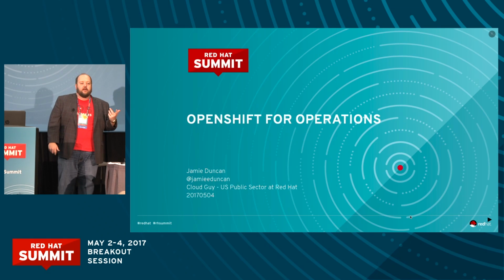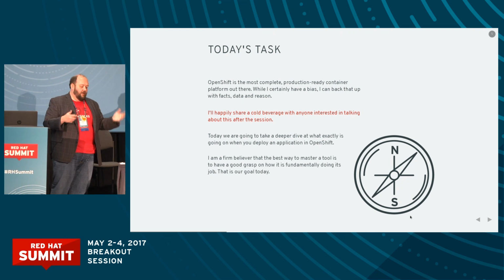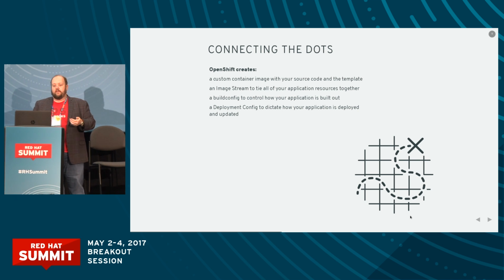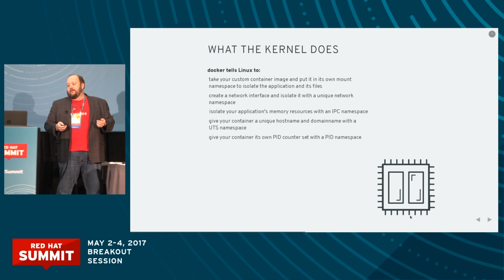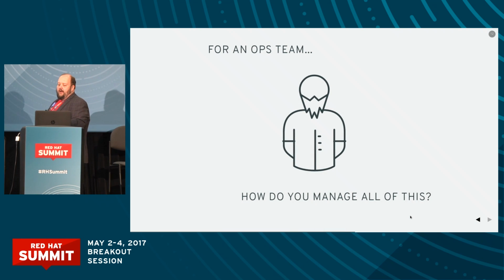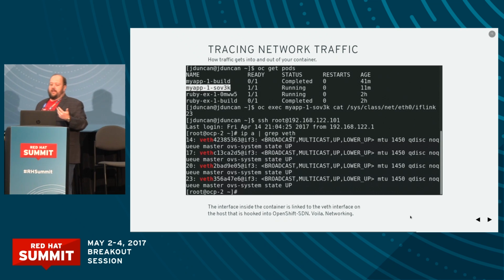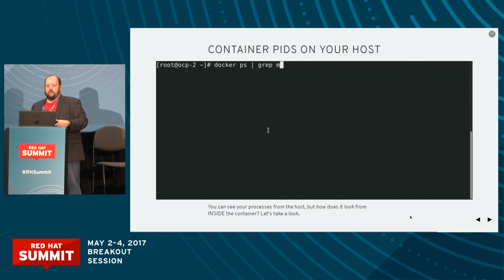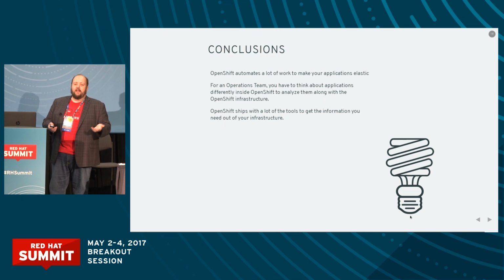OpenShift for operations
Hear from Jamie Duncan, Cloud Architect, Red Hat in this breakout session at Red Hat Summit 2017.

Red Hat OpenShift is an amazing, award-winning tool for application developers. It is also a great tool for Operations teams to manage due to its built-in power, flexibility, and scalability. But how can Operations teams make the jump from managing OpenShift to running their own workloads effectively on it. In this session, we will cover the OpenShift features that are most important to an Operations team when moving workloads to the platform. We will go through security best practices and have live examples to discuss.